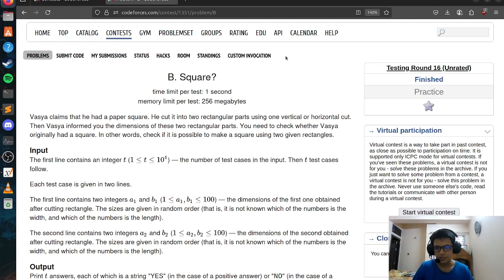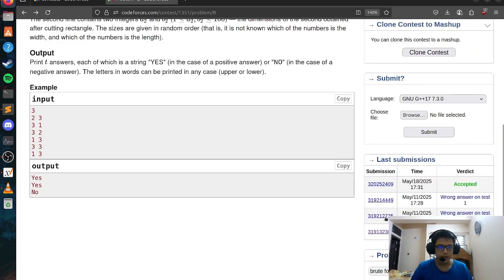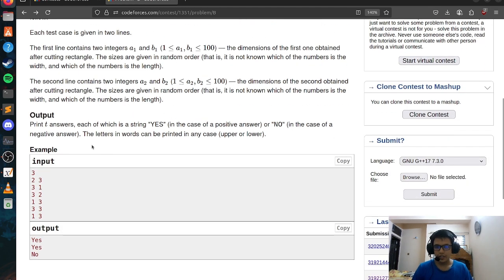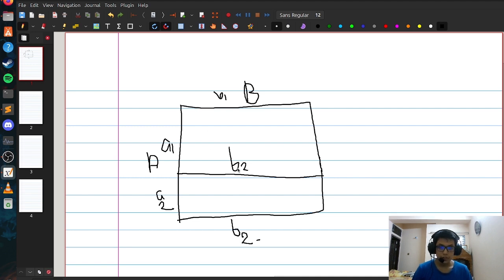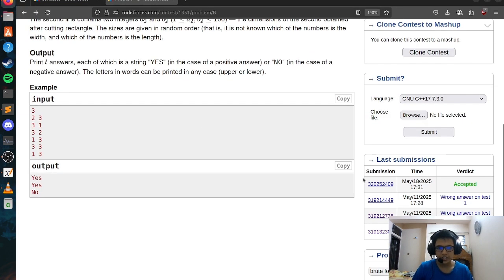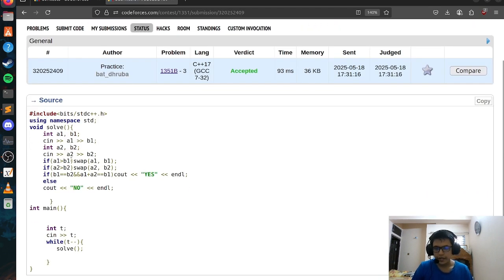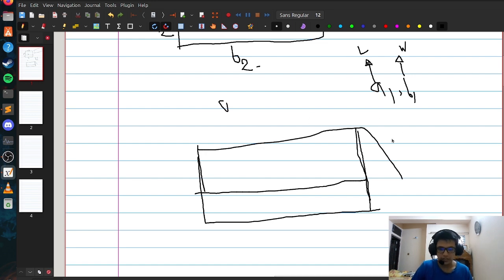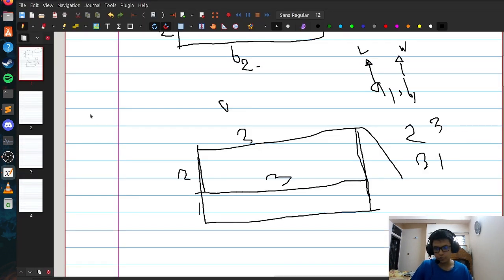To Complex A Simple Problem | Competitive Programming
Hey everyone!

I’m Dhruba and you can also call me Bat Dhruba

This is just the beginning — thank you for joining me on this journey!

🎯 What to expect:
- About my self improvement and commitment to myself
- Mistakes during my competitive programming journey